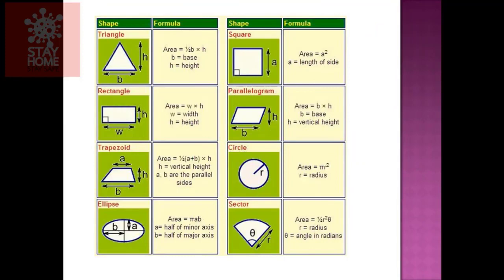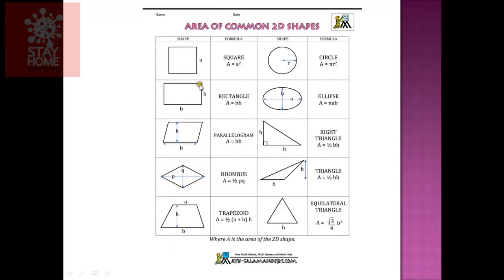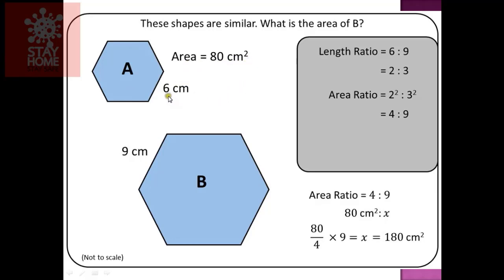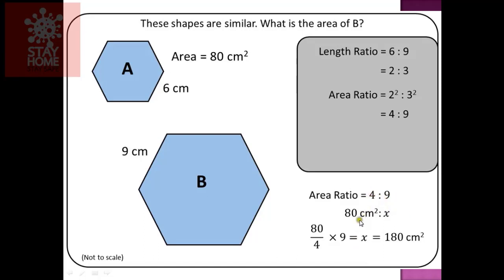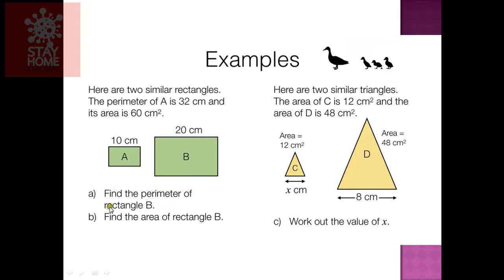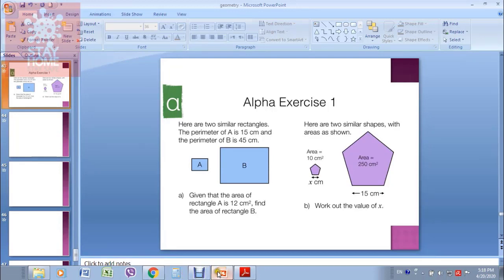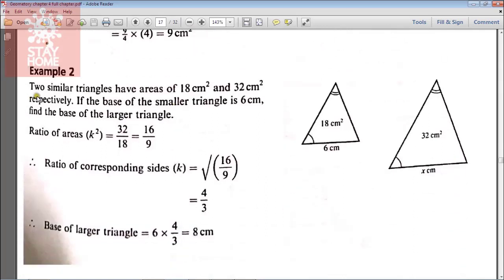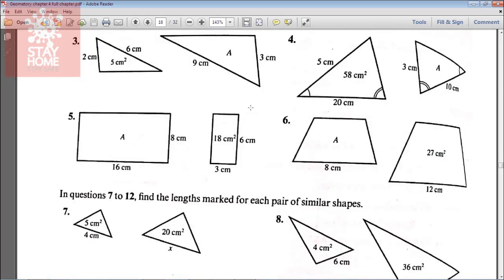Grade 8 Mathematics Chapter 4 Exercise 9 Area of Similar Shapes